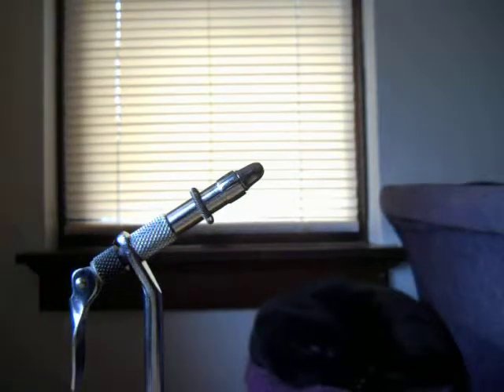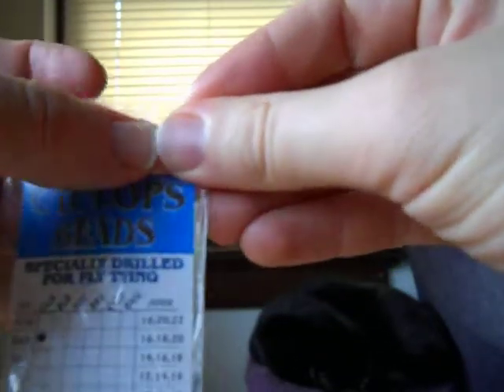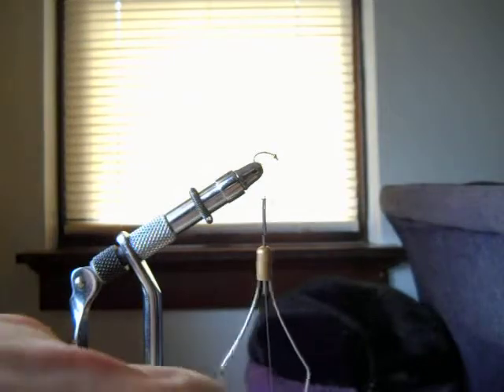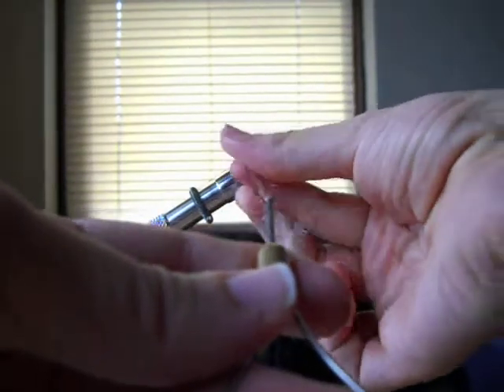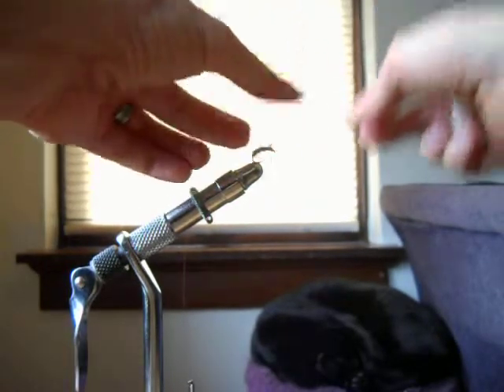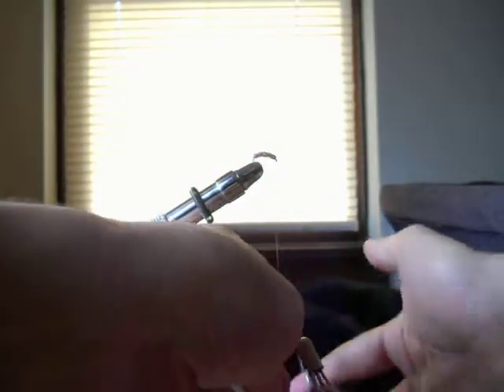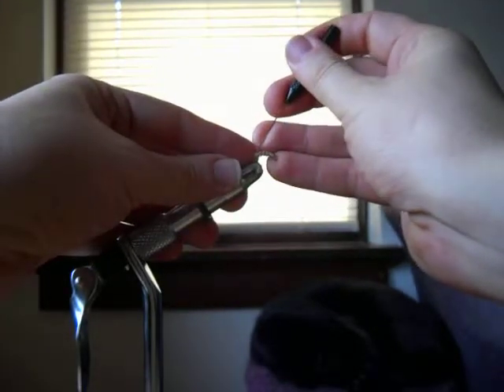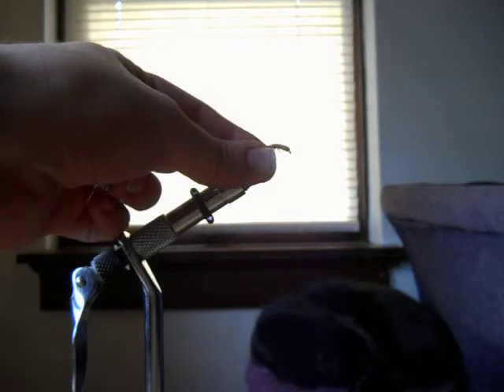How to tie an easy scud for trout, bass and panfish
A simplified scud pattern that works for many different gamefish using only a hook, thread, dubbing, copper wire, and a bead (optional) for a head.  My cat helps by being super cute in the background.  to see my blog!